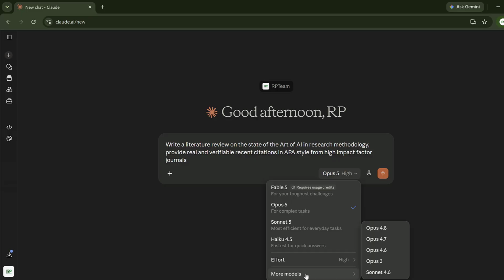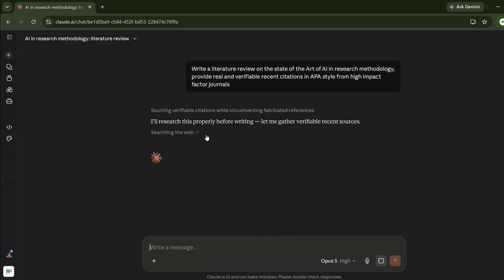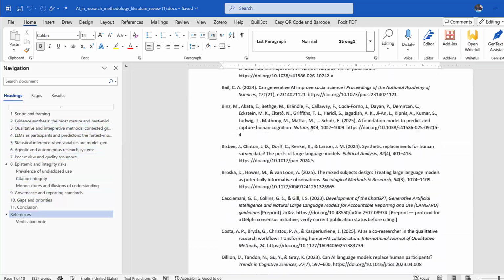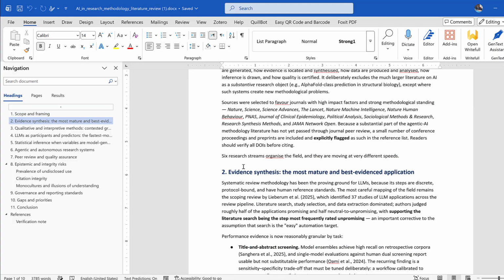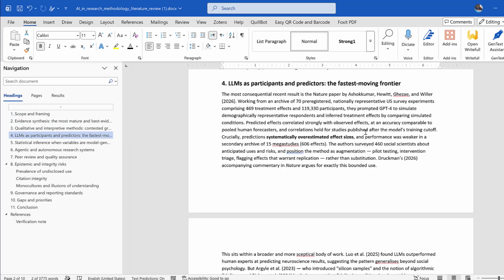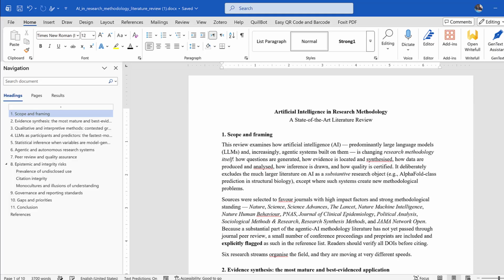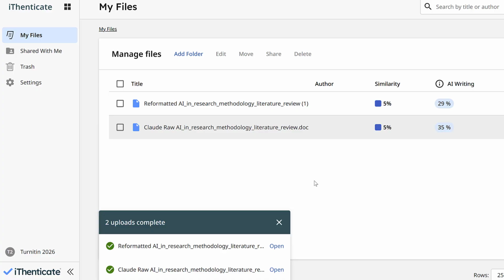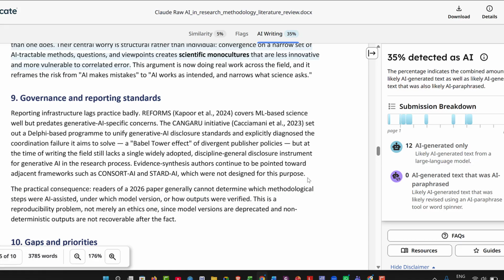Turnitin Vs Claude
Turnitin AI detection and removal
Claude vs Turnitin
Claude models
Fable
Opus
Sonnet
Haiku
Is Claude generated content detected as AI by Turnitin
How to use Claude in literature review ethically without detecting it as AI
Human post editing
AI generated human post editing
Turnitin plagiarism checker